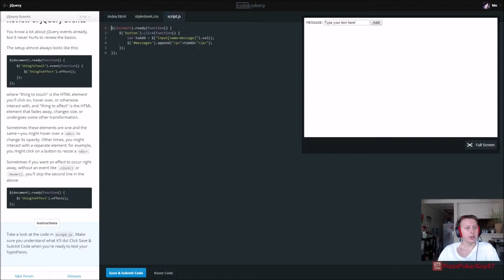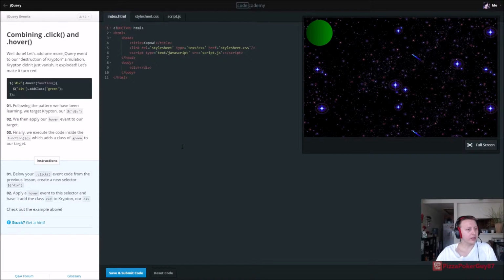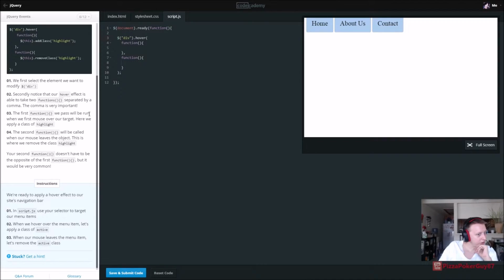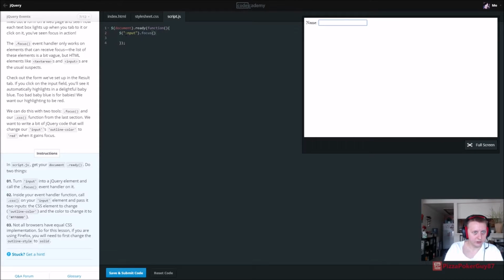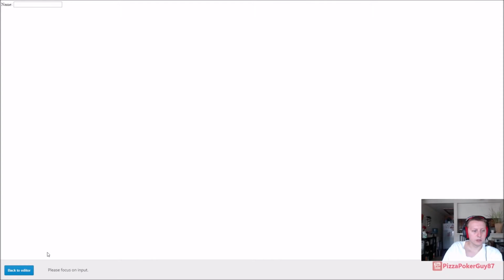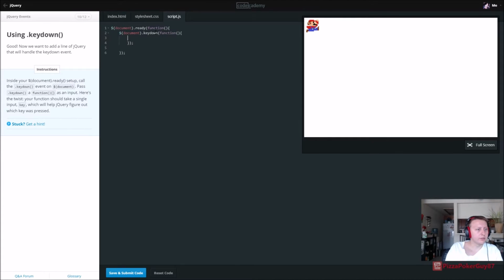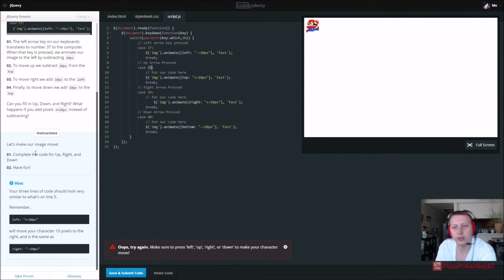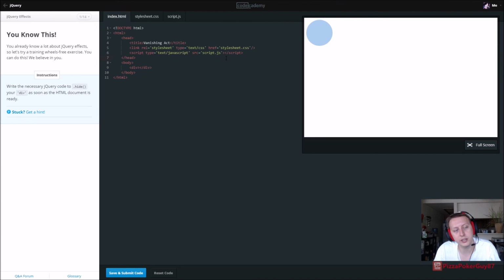Learn jQuery with CodeCademy: jQuery Events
Brief video going over jQuery course jQuery Events from CodeCademy.